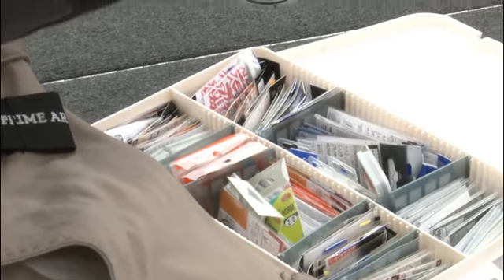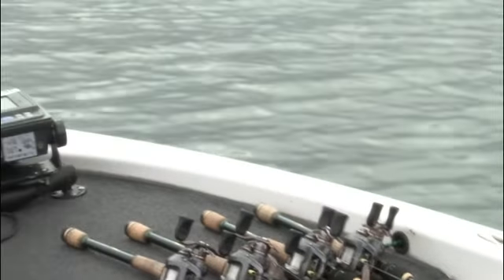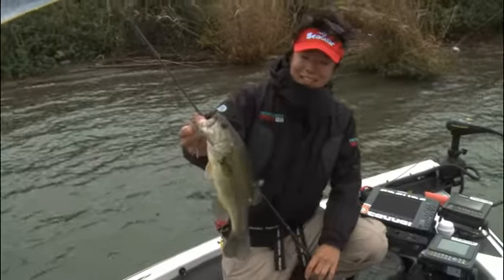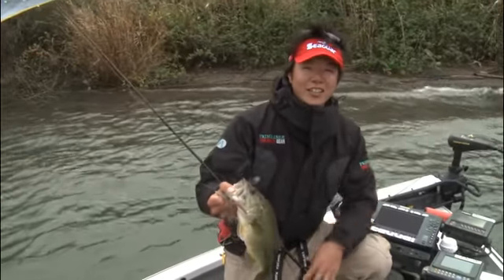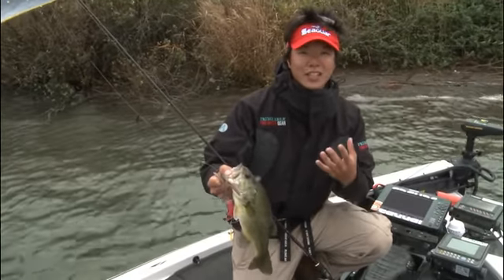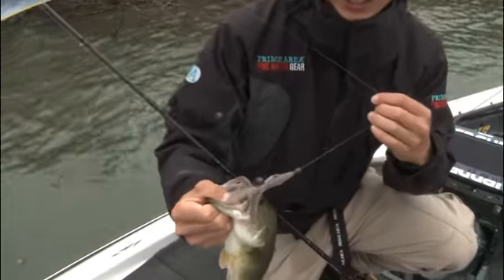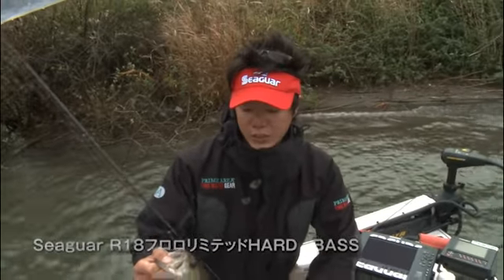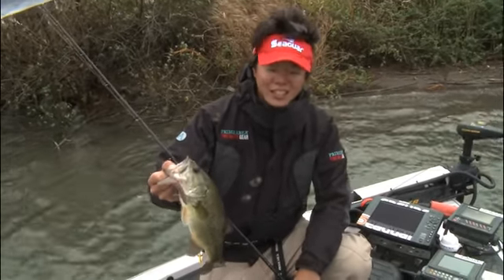ブラックバスハンティング（伊藤 巧）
狙った獲物は逃さない！トーナメンター必見、今春発売の新製品で釣る。

【関連動画】
シーガーラインの使い分けについて語る (田辺 哲男×伊藤 巧)

使用ライン：
フロロリミテッドハード BASS